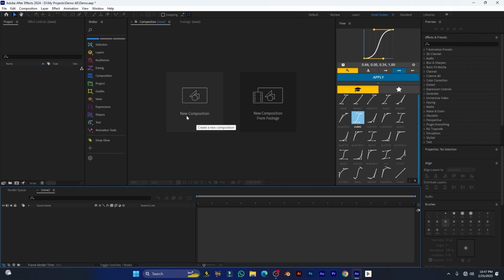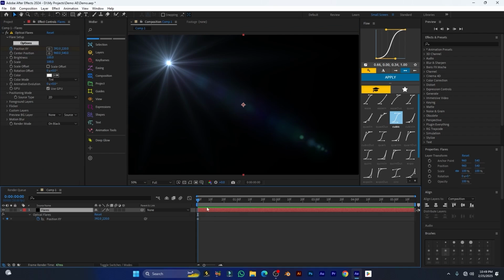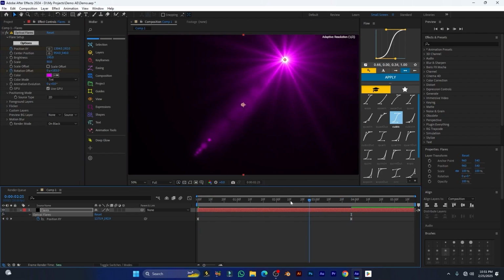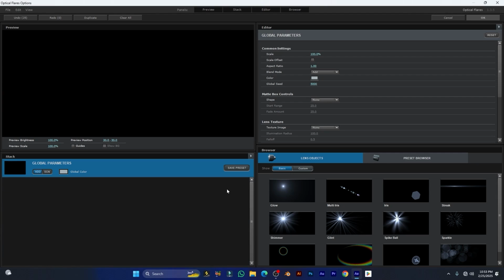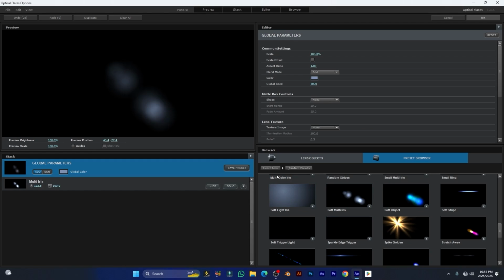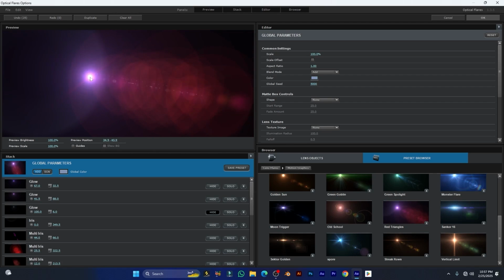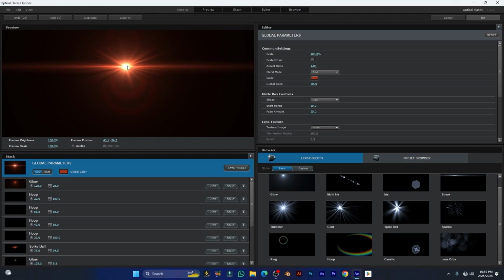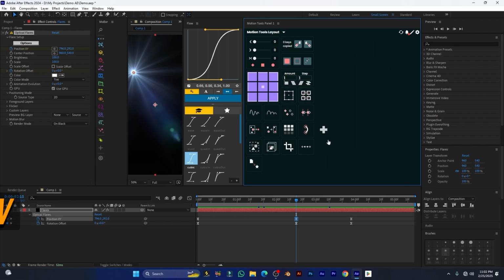Optical FLARE Plugin After Effects | Realistic Light Effects for Beginners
Learn how to create stunning light effects using the Optical FLARE plugin in After Effects! This step-by-step tutorial covers everything you need to enhance your visuals with realistic lens flares. Perfect for beginners and pros alike!

Watch other's Plugin Tutorial...